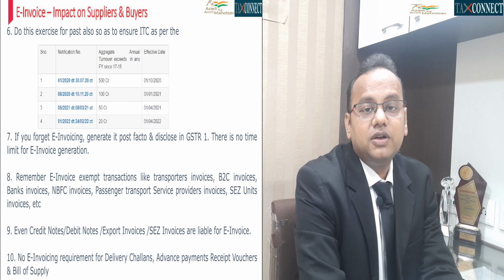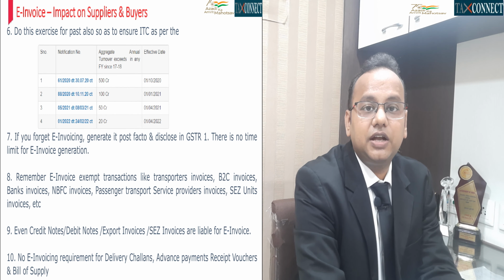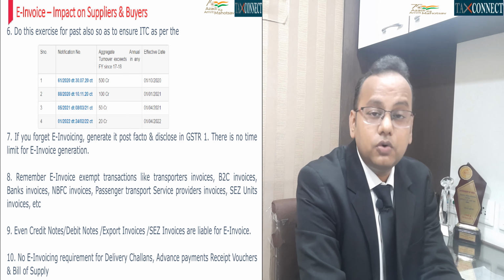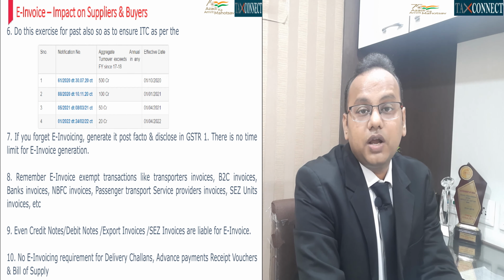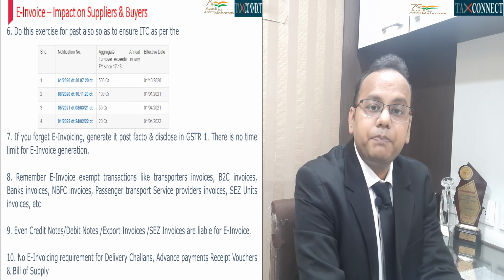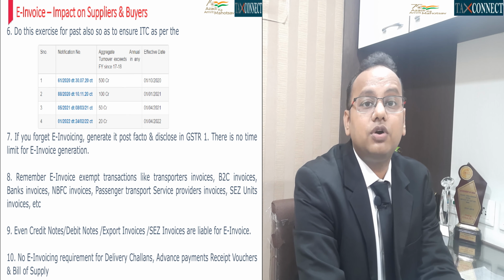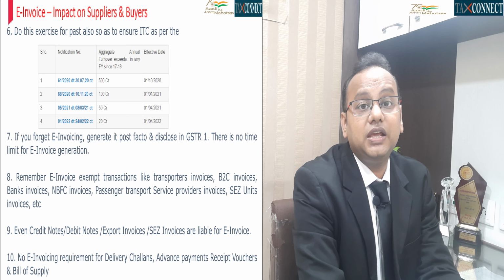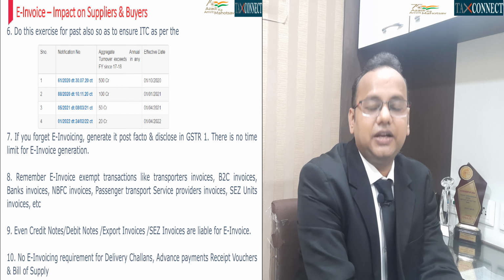GST E-Invoices Rule Change - Impact on Suppliers & Buyers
1. Changes to E-Invoicing Rules from 1st October 2022

2. Impact & Advise for Buyers of incase supplier is not E-Invoicing Compliant.

3. How do buyers check whether supplier is E-Invoicing Compliant or not

4. E-Invoicing - applicable and not-applicable on which transactions

5. Other Issues

Vide notification no. 17/2022- Central Tax dated 1st August 2022, with effect from 1st October 2022, all the registered person having an aggregate turnover of INR 10 Crores or more are mandatorily required to generate e-invoice.

Notably, an aggregate turnover is PAN India. Accordingly, turnover of stock transfer between branch; B2C supply; exempt supply; etc. will also be included while calculating aggregate turnover.

E-invoice is made applicable mandatorily in the following manner –
1. Aggregate turnover of INR 500 Crores from 1st October 2020;
2. Aggregate turnover of INR 100 Crores from 1stJanuary 2021;
3. Aggregate turnover of INR 50 Crores from 1stApril 2021;
4. Aggregate turnover of INR 20 Crores from 1stApril 2022;
5. Aggregate turnover of INR 10 Crores from 1st October 2022;

Being a recipient of goods or services, it is important to verify that whether the supplier is required to generate e-invoice or not. Since, as per provisions of rule 48(5) of the Central Goods and Services Tax Rules, 2017, in case where e-invoice is mandatory, however, normal tax invoice is generated. Then, such tax invoice will not be considered as valid tax invoice. Accordingly, the recipient will not be eligible to avail input tax credit on the same.

Importantly, if the supplier forgets to generate e-invoice. Then, it can be generated post facto and the same can be disclosed in GSTR-1. Notably, there is no time limit for generation of e-invoice.

Other important points to be noted relating to e-invoice are –
• E-invoice is exempt in case of transporters invoice; B2C invoice; bank invoice; passenger transport service provider invoice; NBFC invoice; SEZ units invoice; etc.;
• The registered person to whom e-invoice is mandatory are also required to generate e-invoice in case of debit/ credit notes; SEZ supplies; exports; etc.
• E-invoicing is not applicable in case of delivery challans; advance payment receipt vouchers; bill of supply; etc.